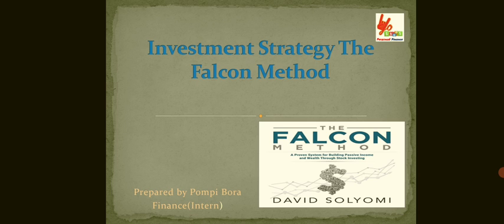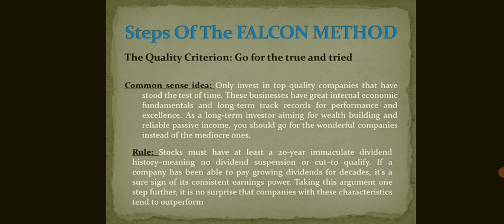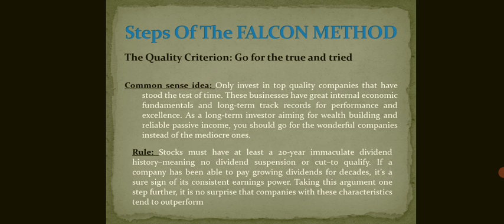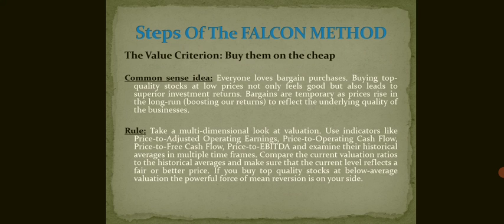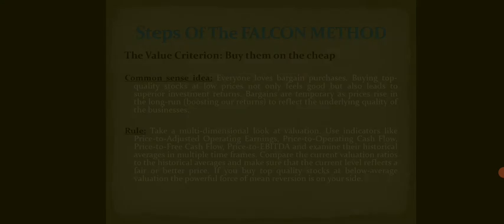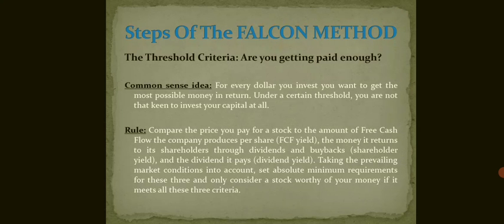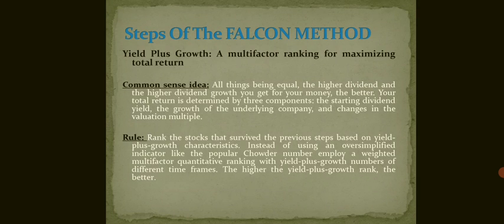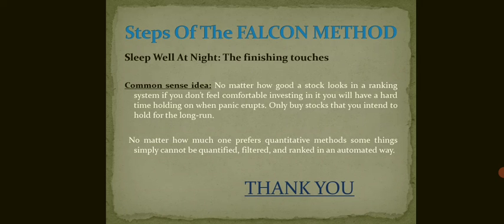falcon Falcon Method in Hindi | Finance Independence for best Investment Stategy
In this video explain Falcon Method in Hind and discuss on  Finance Independence for best Investment Stategy
Yoshops Personal Finance is a marketplace in India for Personal Finance, Peer-to-Peer Lending and Fundraising for Startups to turn into Commercial Ventures.

You can get Free Personal Finance Advisory and Reports It’s an opportunity to learn and earn 35+ Investment Product Feel free to WhatsApp on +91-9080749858 if you have any purchase-related queries.

NO COPYRIGHT : All material belongs to their appropriate owners. This is purely a education video, for Personal fiance purposes only.